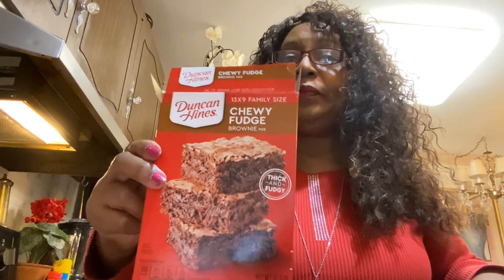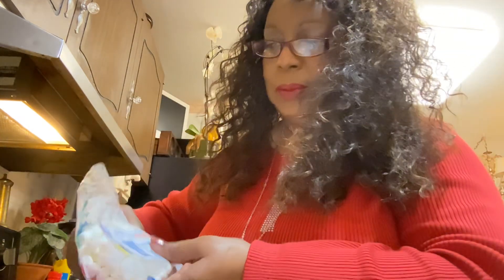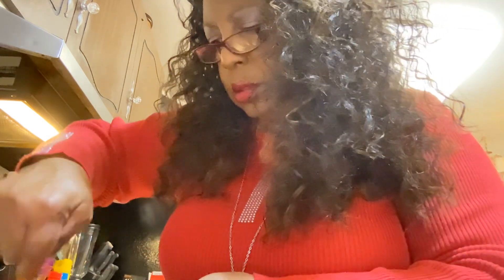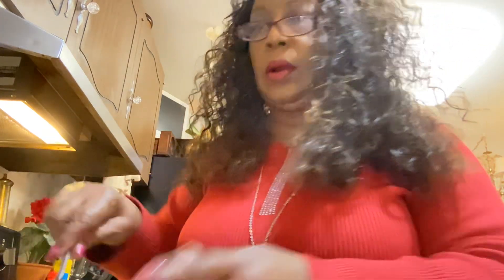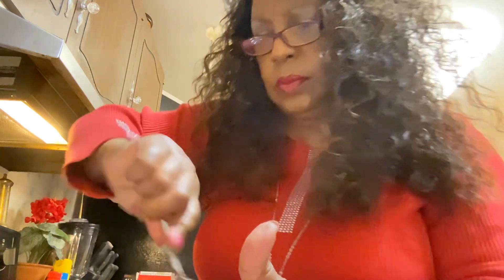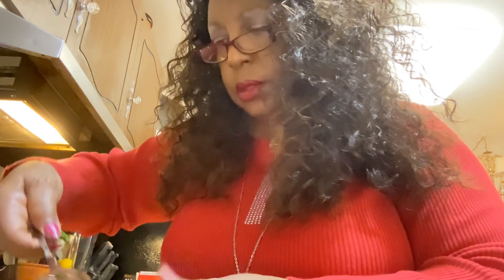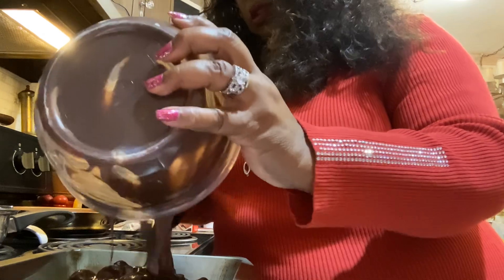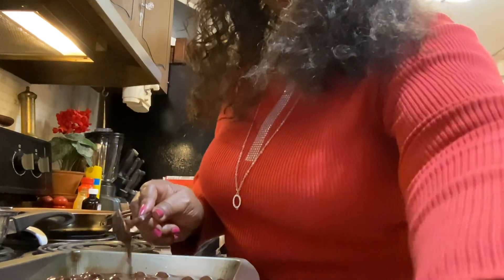How to make easy brownies recipe using walnuts and marshmallows Novemberdessert # cooking 10, 2024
Hey thanks for stopping by.  This is the easiest way to make a great brownie treat.  If you have a favorite brownie recipe please shre.